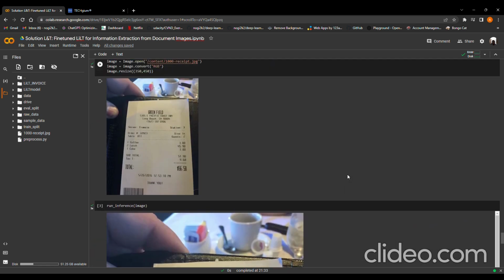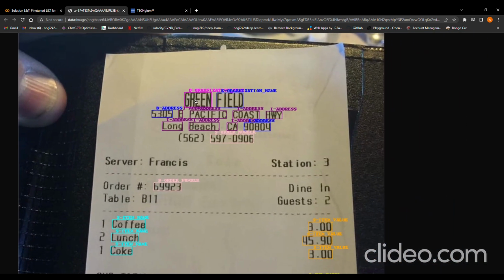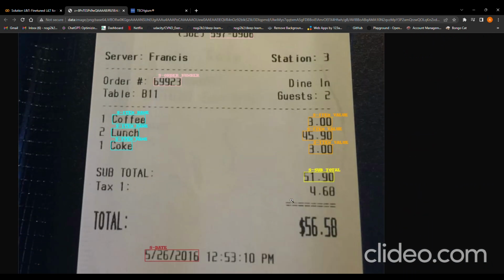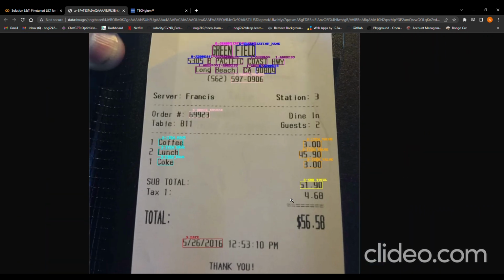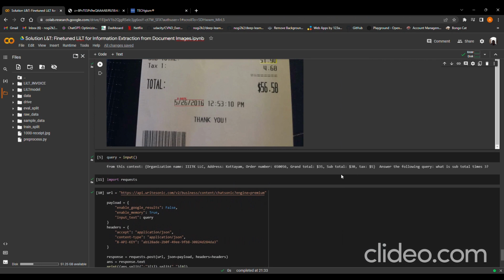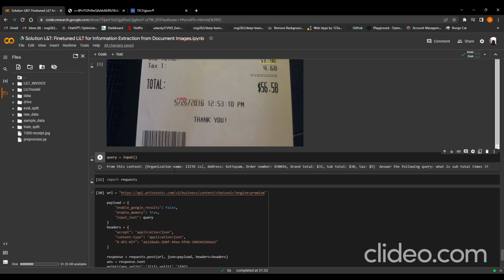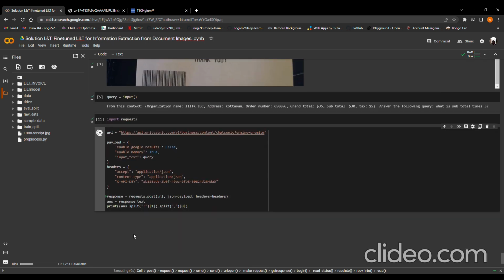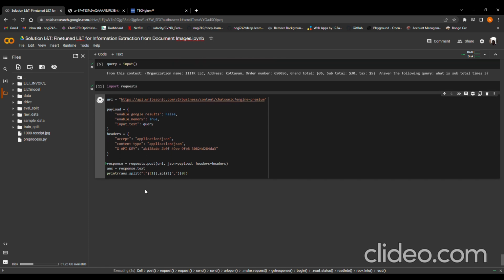L&T POC status Submission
Project Title: Interactive Image-to-Text System for PDF Documents

Transcript:
Initially, we planned to work on literature documents. However, during the mentoring session, we were informed that the app is exclusively for invoices (semi-structured data). This required us to rework our plan and curate a new kind of dataset. We attempted to curate the dataset by scraping the web, but the image sizes were too small, and the text came out as gibberish. Since most of the invoice datasets are closed-source, we opted for the next best option, which was the large receipt image dataset (SRD). This dataset consists of restaurant receipts that closely resemble the structure of an invoice.

We started by annotating these documents using the UBI AI annotation tool. This helped us in annotating and exporting the result in OCR-processed form, which contained information about the bounding boxes, labels, and the text present. We then processed these textual files and passed them along with the images to the Language Independent Layout Transform (LiLT) model. We trained LiLT on these restaurant invoices to identify labels such as organization name, order number, date, address, subtotal, grand total, and tax. However, we faced major problems during annotation as we could only annotate a batch of 30 images at a time for free. Another problem that concerned us was the size of the dataset, which only contains 200 images. This will cause a drastic drop in the model's performance.

Next, we will show you a demo inference on a restaurant receipt.

As we can see, the accuracy is not the best as of now. However, the further workflow would involve passing the extracted information along with the user query using an API call to an LLM and displaying the response.

The front end that we are building will act as a wrapper around this complex model and provide an easy-to-use interface for non-technical users.

Team Members:
Basit Shaikh
Vansh Jagyasi
Raunak Kumar Singh
Ashutosh Rai